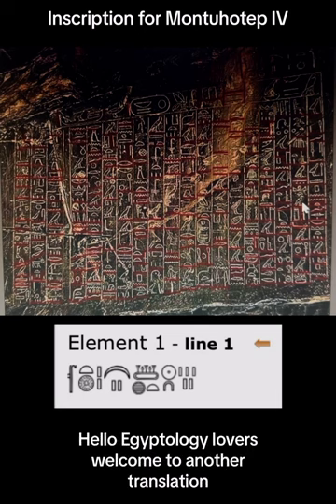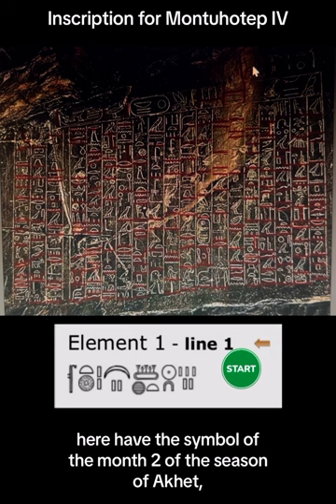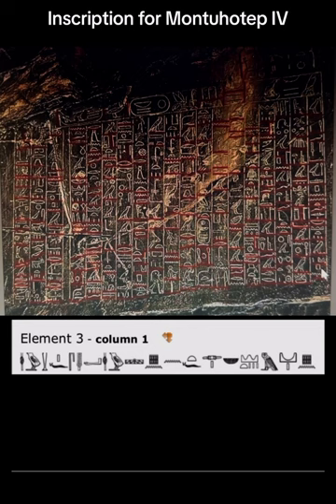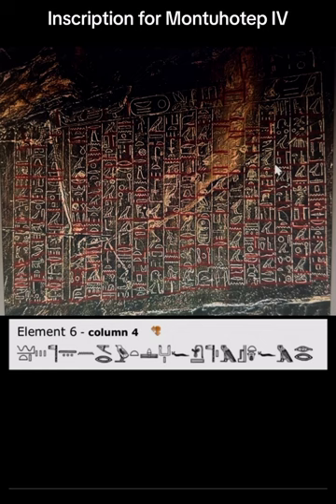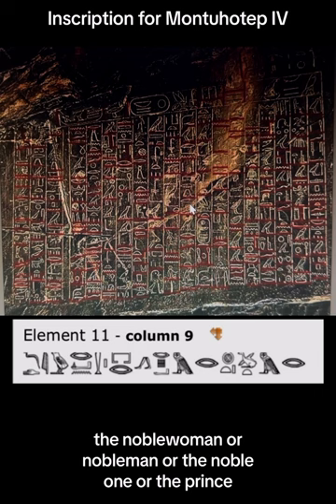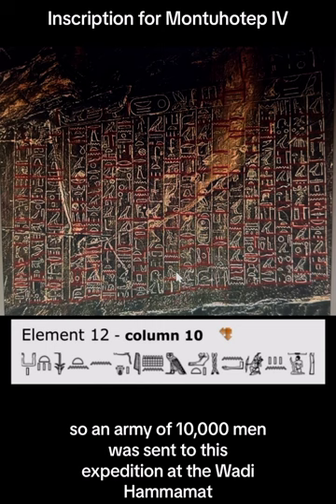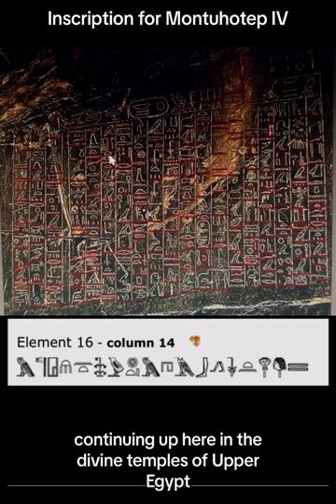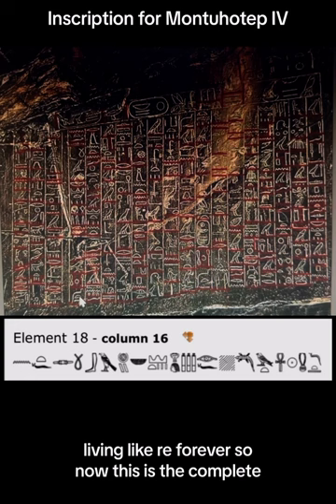Pharaoh Montuhotep IV Stela at the Wadi Hammamat - Translation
The translation of the stela of the Pharaoh Montuhotep IV at the Wadi Hammamat near the city if Thebes.

The inscription describes an expedition of 10,000 soldiers to extract a block of stone from the mountain at the wadi, in order to fabricate a sarcophagus and a lid for the pharaoh’s tomb.

The hieroglyphic digital text and translation was sourced from  projectrosette.info (Thank you). The inscription photo was used from the Flickr user - kairoinfo4u

𓋹𓎬𓋹𓎬𓋹𓎬𓋹𓎬𓋹𓎬𓋹𓎬𓋹𓎬𓋹𓎬𓋹𓎬𓋹𓎬𓋹𓎬𓋹𓎬𓋹𓎬𓋹𓎬𓋹𓎬𓋹
🎥 @egyptologylessons 𓋹𓊽𓋴𓆖𓎛𓇳𓎛 ©️ 𓊁𓊁𓊁𓊁𓊁𓊁𓊁𓊁𓊁𓊁𓊁𓊁𓊁𓊁𓊁𓊁𓊁